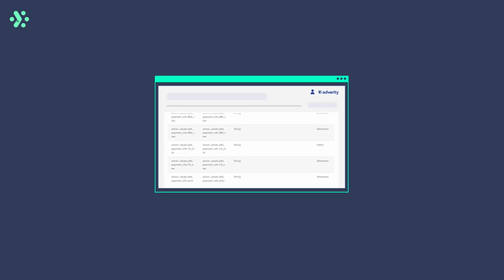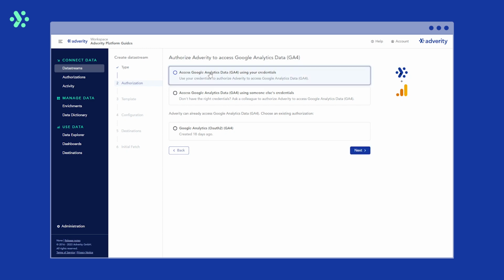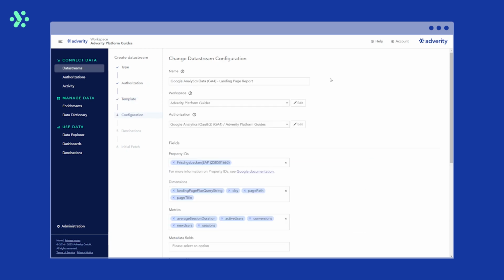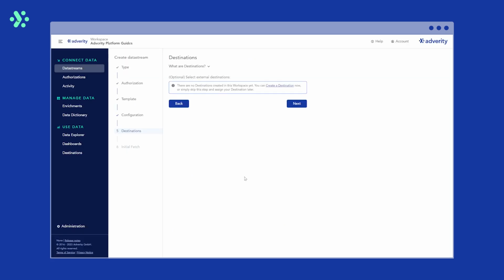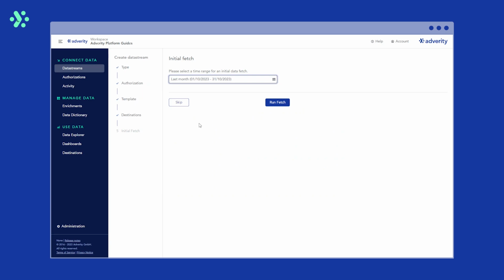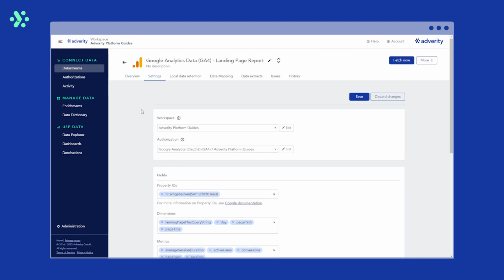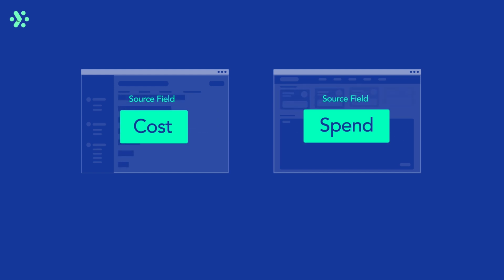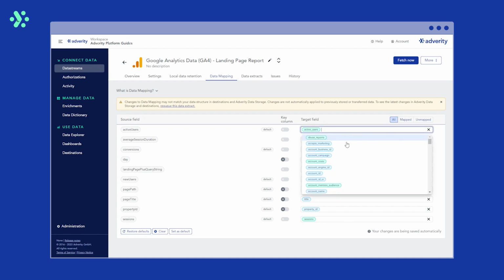Adverity Platform Guide | How to fetch your website data from Google Analytics (GA4)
In this Adverity Platform Guide, learn how to set up a Google Analytics 4 (GA4) datastream in Adverity and automate the collection of all your website data.

0:00 Intro
0:15 What data can you fetch from GA4?
1:04 How to fetch your website data from GA4

Learn about collecting data from Google Analytics in the Adverity Documentation

Learn about the supported metrics and dimensions in the Adverity Documentation